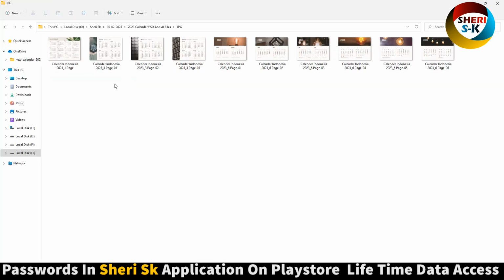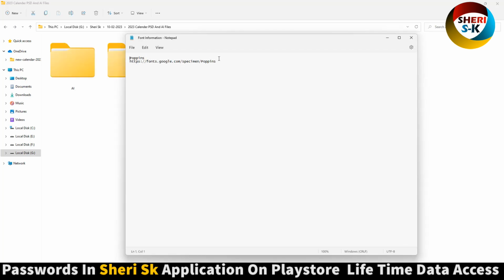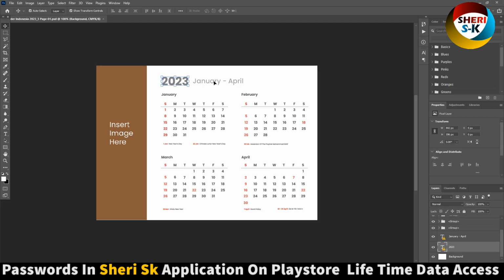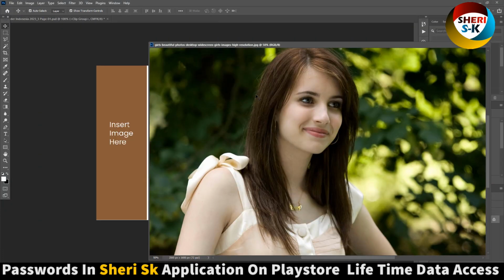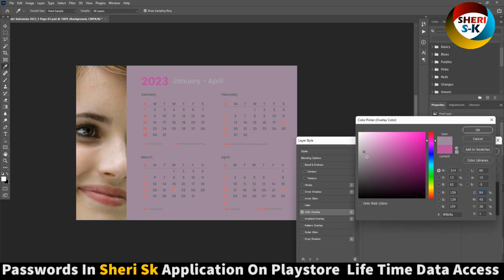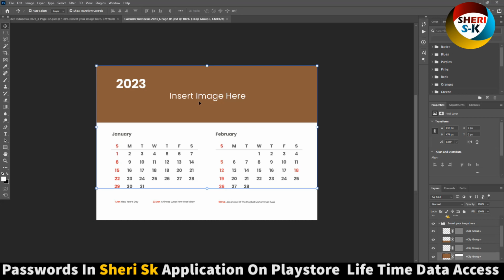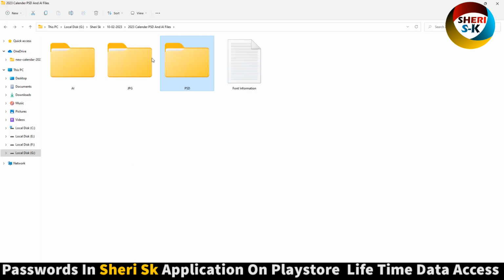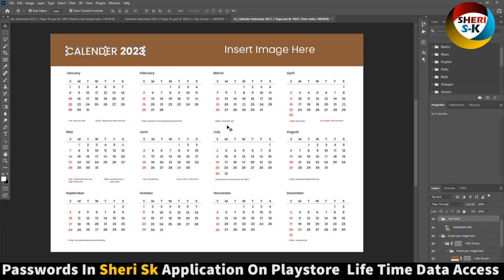2023 Printable Calendar Templates CMYK Color PSD EPS And AI Files Download |Sheri Sk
Photoshop Files Templates
Brochures Templates
Business Cards Templates
Tri-Fold Templates
T-Shirts Templates
Bi-Flod Templates
Frames Templates
Book Cover Templates
Infographic Templates
Wedding Album Cover Templates
Professional Stationery
Youtube Thumbnails Templates
Certificate Templates
Banners Templates
Stickers Templates
Logo Templates
Letterhead Templates
Flyers Templates
Poster Templates
Cv Resume Templates
Slideshow Templates
Promo Templates
Logo IntroTemplates

2023 Printable Calendar Templates CMYK Color PSD EPS And AI Files

Printable Calendar Templates CMYK Color PSD EPS And AI Files,
2023 calendar templates,
2023 calendar files,
2023 calender CMYK Color Files,